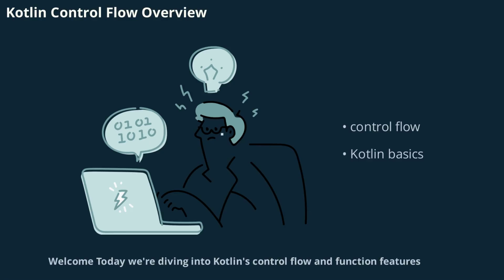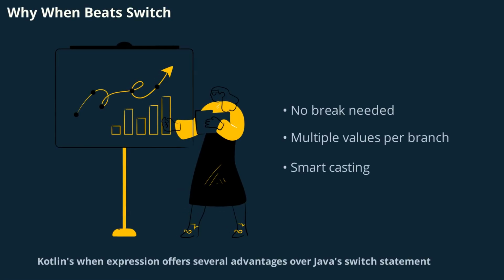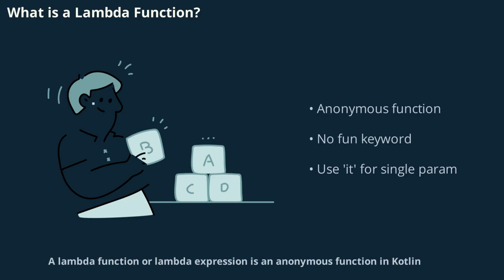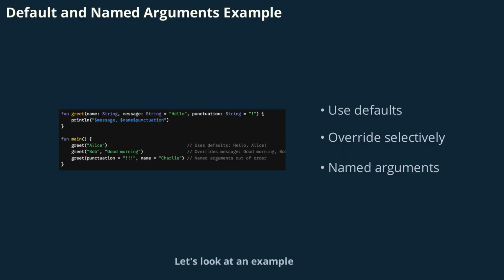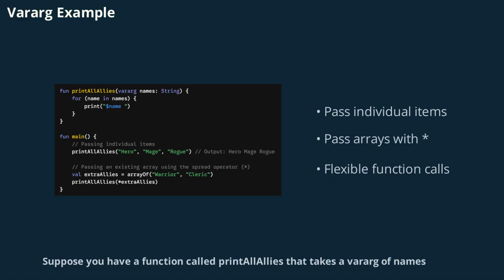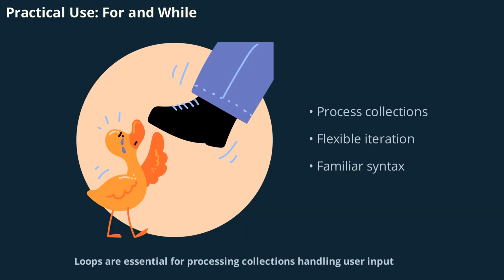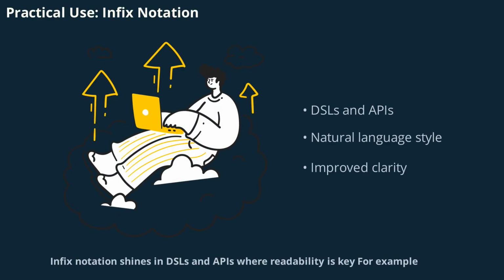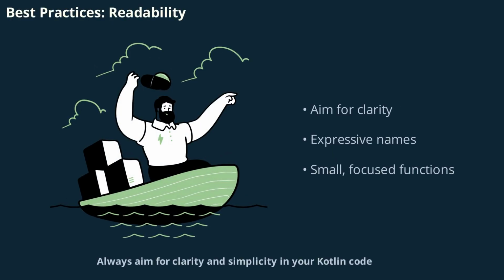Part 2 : Most Asked Kotlin Interview Questions in MNCs | 200+ Q&A | Extension | Operators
These are the questions answered in this video with example and with real life example in later session :

1.Explain if, when, and for loops in Kotlin.
2.How is when better than switch in Java?
3. How does while and do-while loop work in Kotlin?
4. What is a lambda function in Kotlin?
5. What is a higher-order function?
6. What are default and named arguments?
7. What is an inline function?
8. What is a local function?
9.How to define a vararg parameter?
10.How to use infix notation in Kotlin?

In Kotlin, the if statement is more than just a conditional check—it's an expression. This means it can return a value directly, making your code more concise. For example, you can assign the result of an if expression to a variable, replacing the need for a ternary operator, which Kotlin doesn't have. This approach not only makes your code shorter but also easier to read. Let's see how this works in practice and why it's a favorite among Kotlin developers.